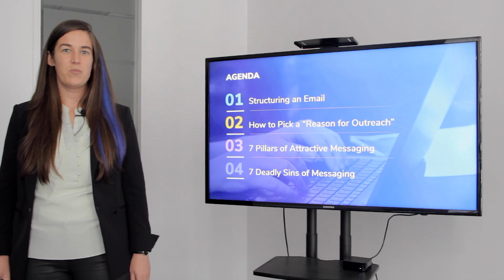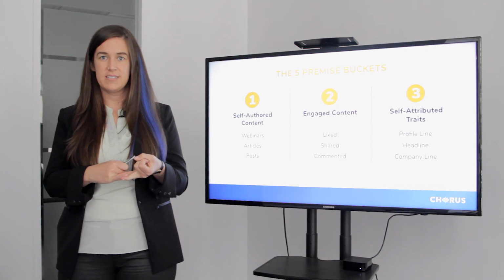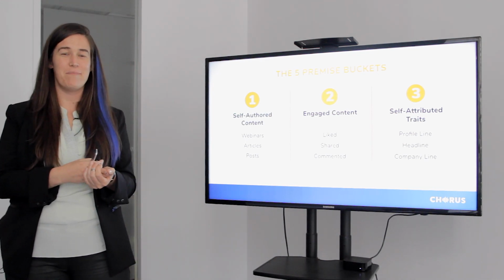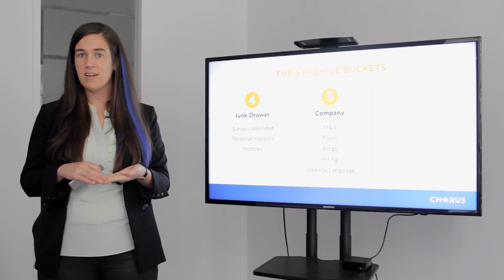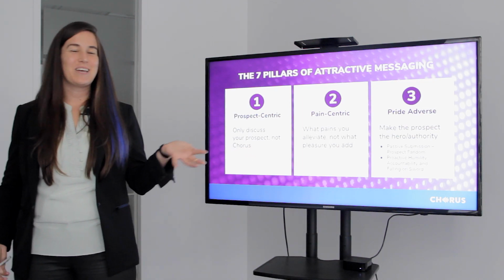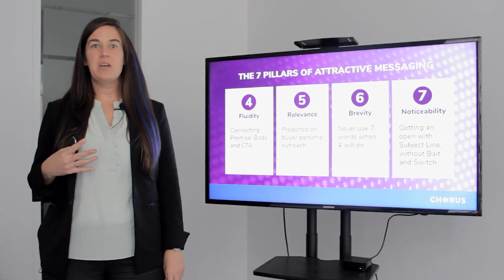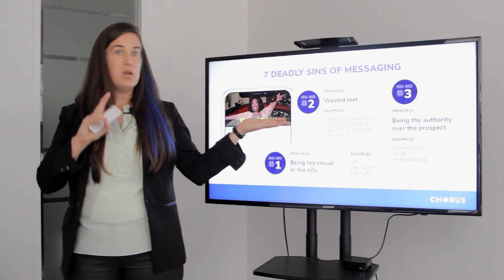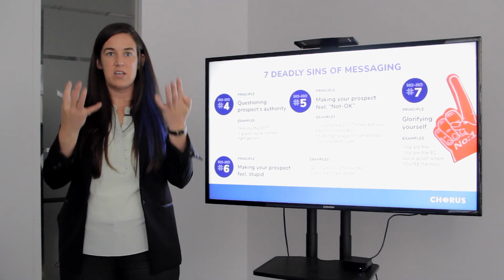Flip The Script: Emails (ft. Becc Holland)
In this session of Flip The Script, Becc Holland shows you exactly what to write in your emails to cause conversion with your outreach.

Learn how your prospect reads emails, how each part of an email should work, how to thread a compelling premise throughout your copy, the 7 Pillars of Attractive Messaging, plus the 7 Deadly Sins of Messaging.

By the end of this video, we hope you'll come away with a few new strategies for crafting your cold emails in a way that shows your prospect that you've done your research and you know how to bring value.